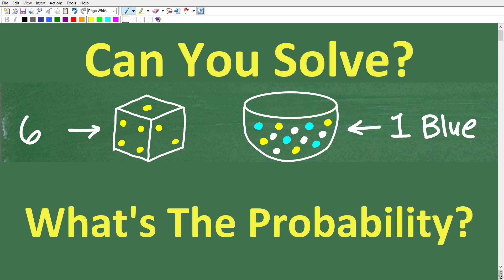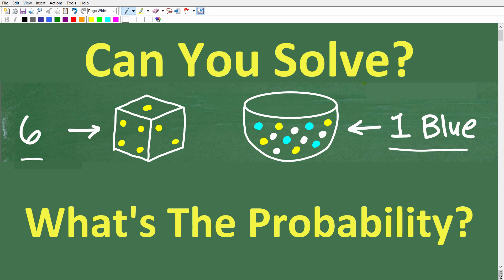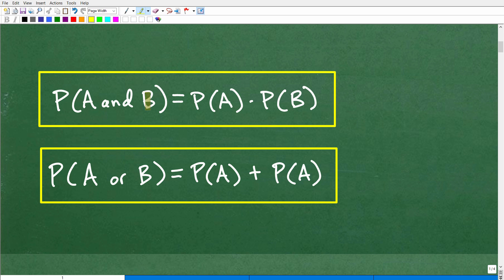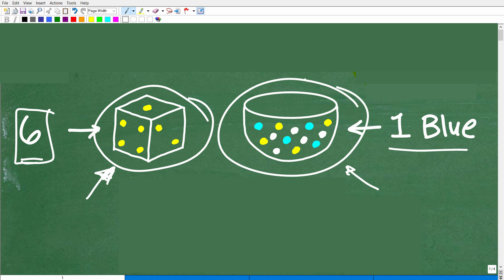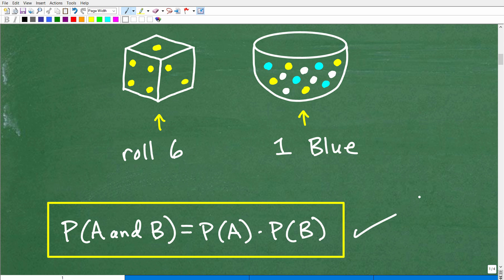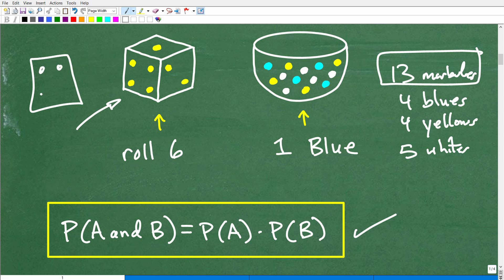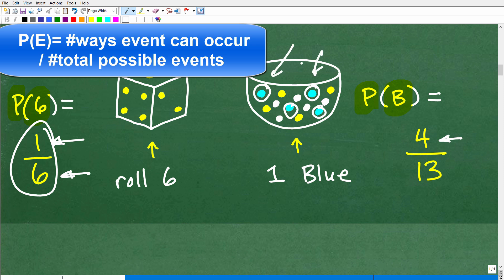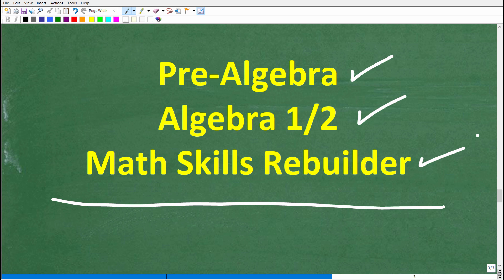The Probability of getting a 6 on a roll die and selecting a blue marble from this jar is?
How to find the probability of independent events and mutually exclusive events.

• HOMESCHOOL MATH
• COLLEGE MATH